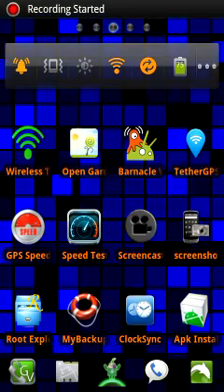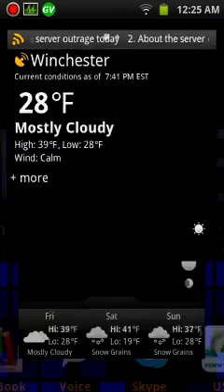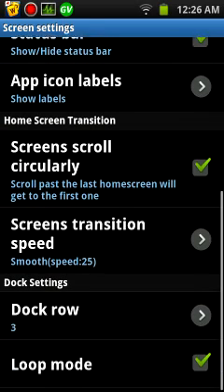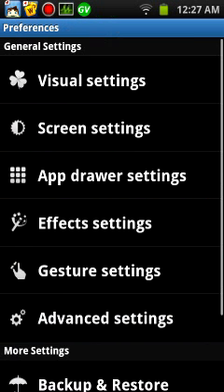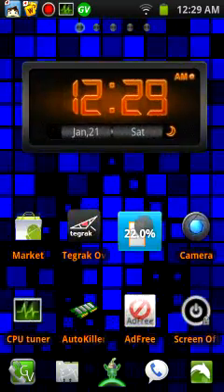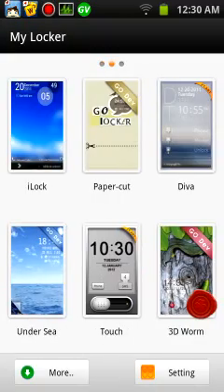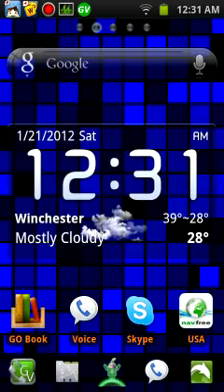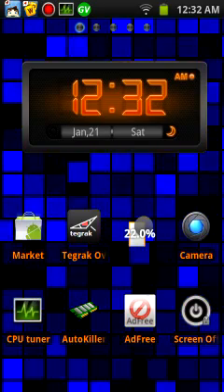Samsung Galaxy Player 5.0 GO Launcher EX sight seeing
A quick video on some of the aspects of GO Launcher EX and what it can do. I did not go over every little detail, so just comment if you have any questions. Sorry for the sound pooping out near the end. I used Screencast to record this.